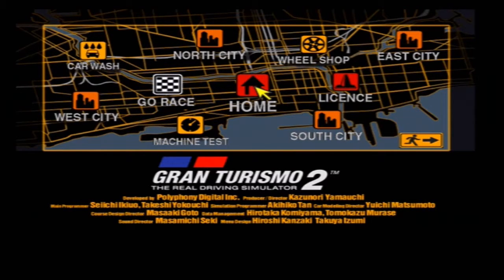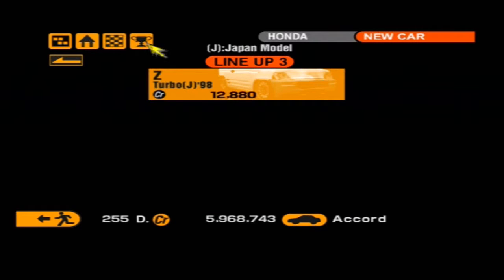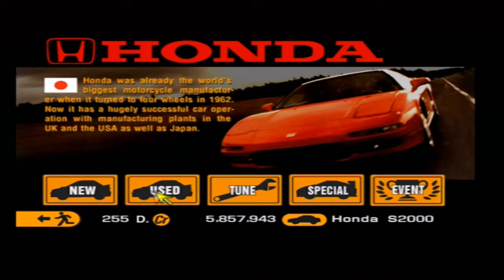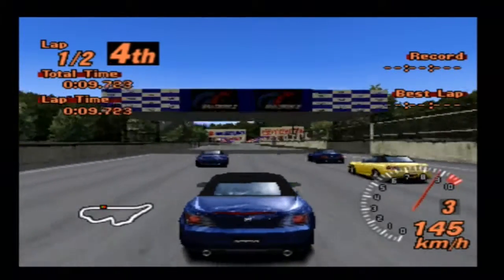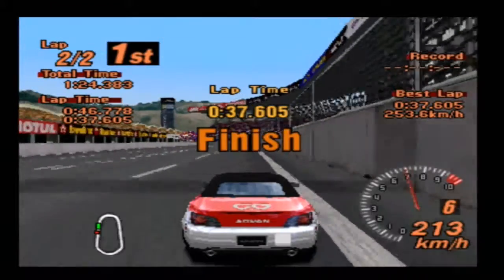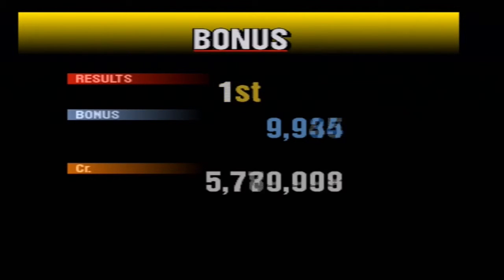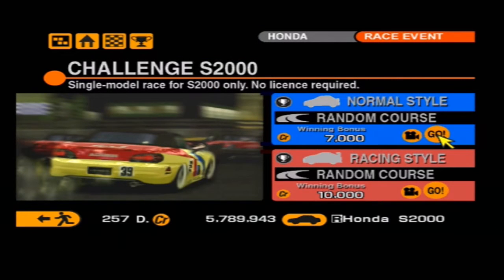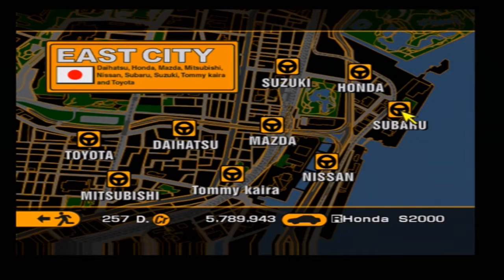The Honda Anti-Honda People Like! - Gran Turismo 2: Let's Play (Episode 44)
Gran Turismo 2 - Challenge S2000

Seriously how can you not like this thing!?